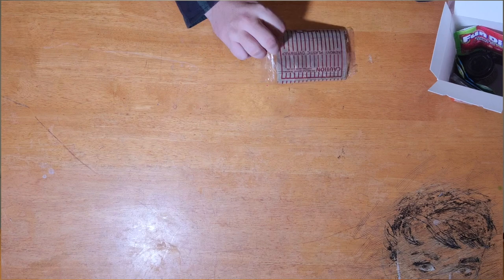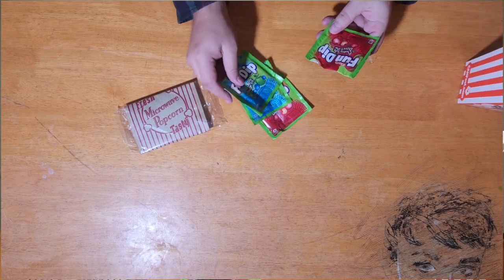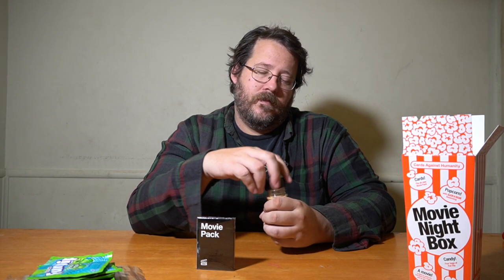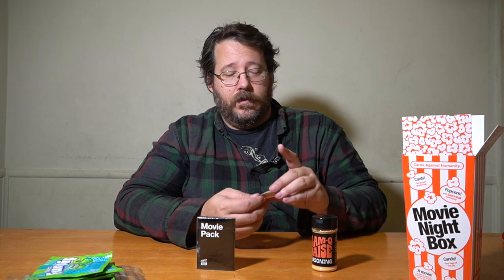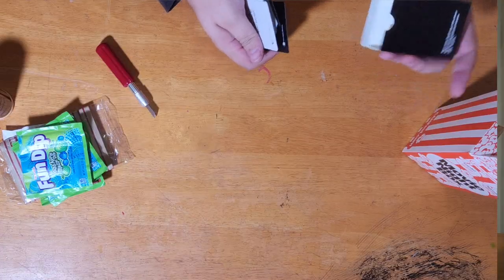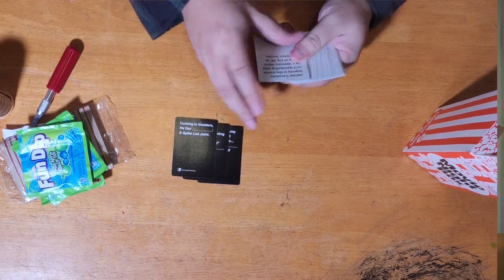Rants And Reviews: Cards Against Humanity's Movie Night Box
It's Friday, and that means it's time to once again talk about a weekly board game! This time we are checking out Cards Against Humanity's Movie Night Box. You may have seen our previous article talking about the movies behind the box, check that article out here:

This pack includes 30 cards, themed around movies, four fun dip candy packs, a bag of popcorn, a ticket to Cards Against Humanity's Short Film Festival, and a shaker of their brand-new Clam-O-Naise seasoning.

If you want to see our initial response to the original Clam-O-Naise, you can see that here: